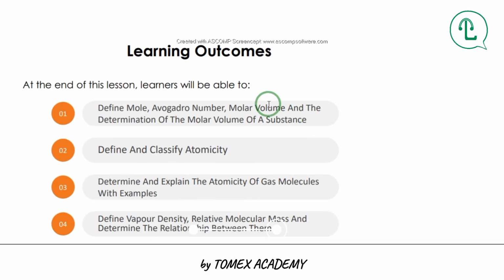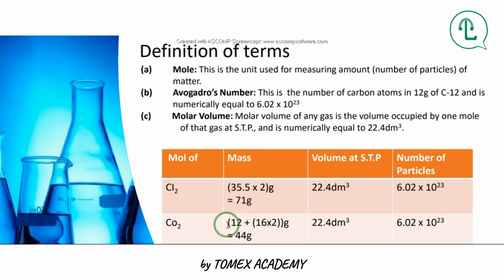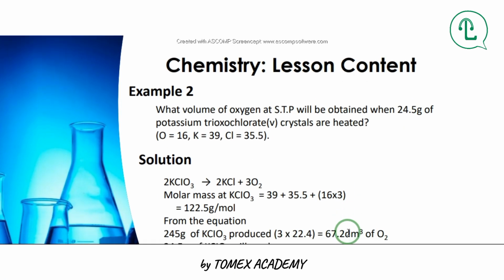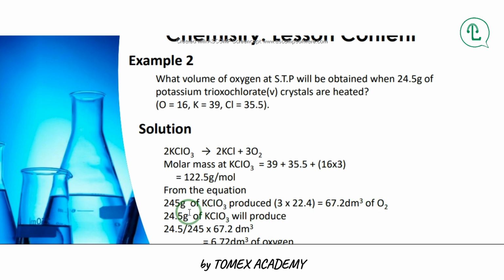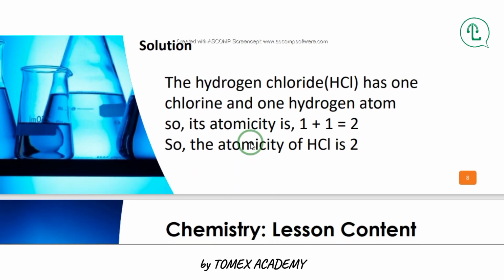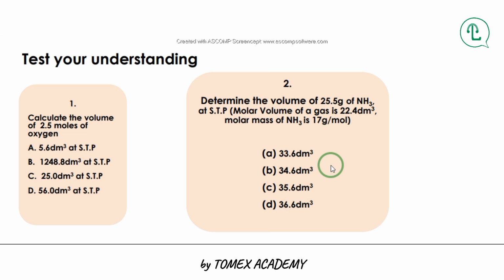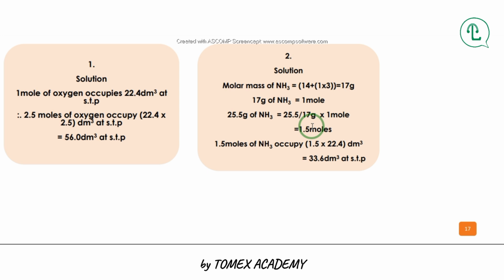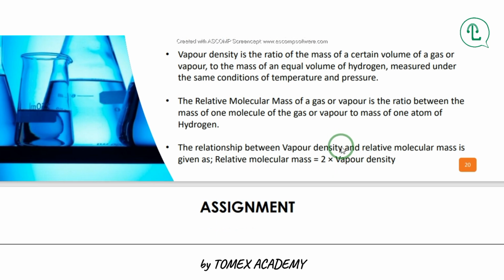KINETIC THEORY OF MATTER AND GAS LAWS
MOLAR VOLUME, ATOMICITY OF GASES AND VAPOUR DENSITY